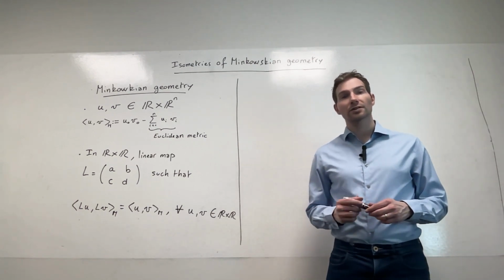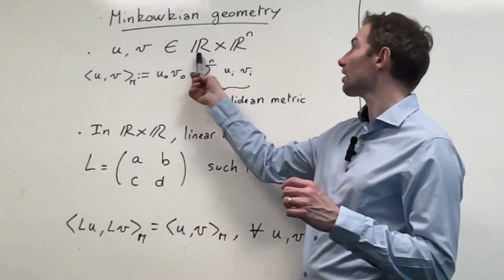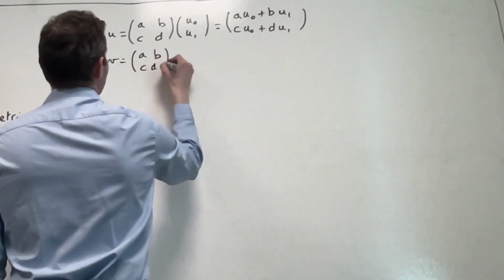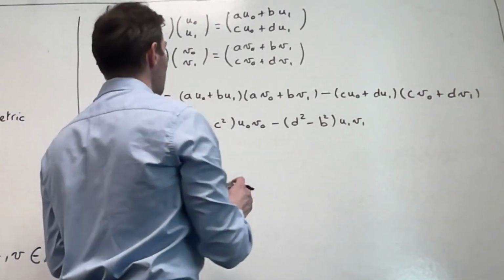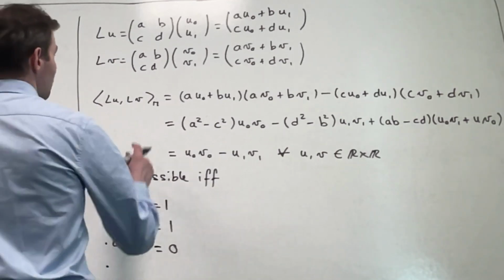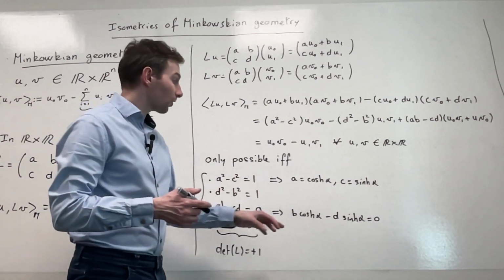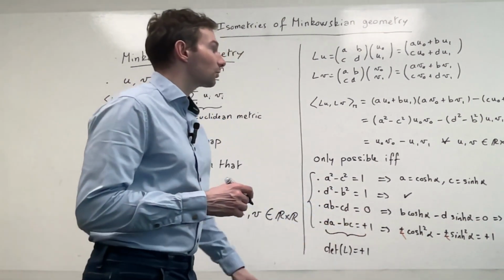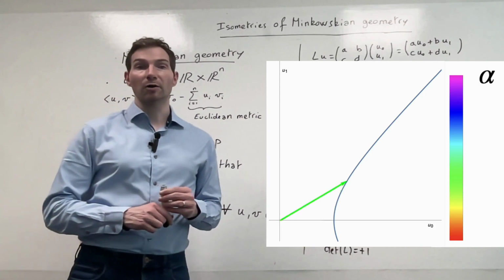To the Whiteboard! - Isometries of the Minkowskian geometry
In this video I discuss non-trivial isometries of the Minkowskian geometry (the geometry used in Einstein's Special relativity theory). While (special) isometries in Euclidean geometry corresponds to rotations, here we will see that they correspond to some quite different transformations.